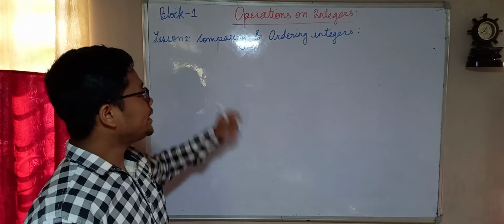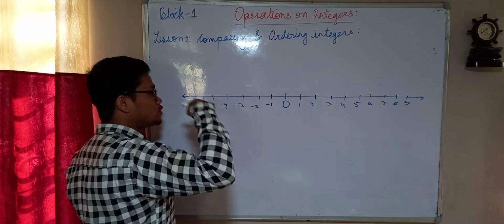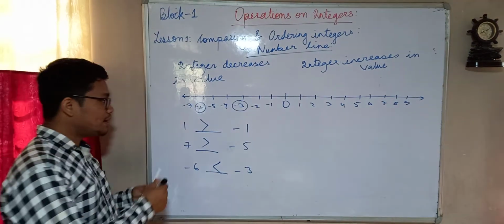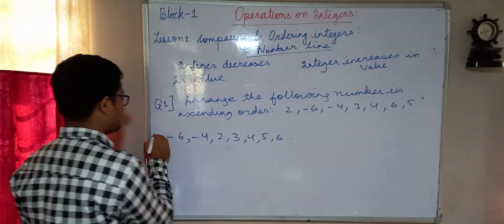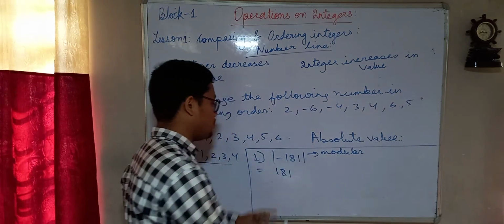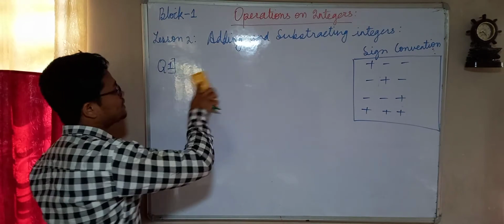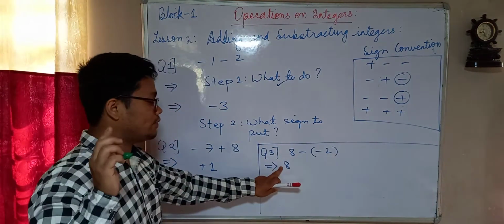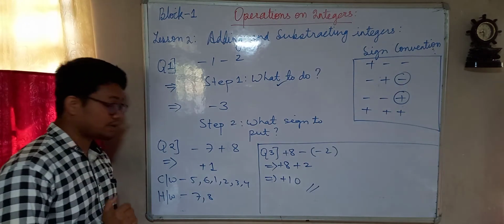XSEED,CLASS 7,BLOCK 1:LESSON1, 2. OPERATIONS ON INTERGERS.